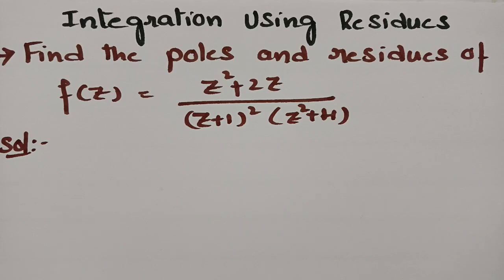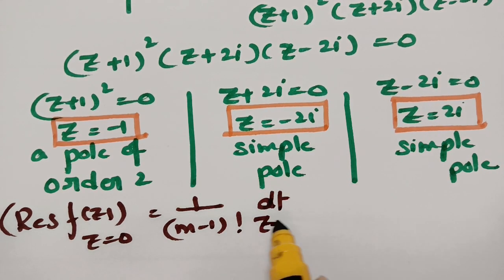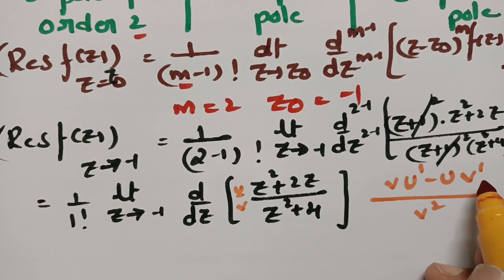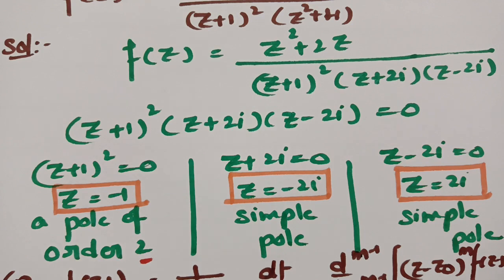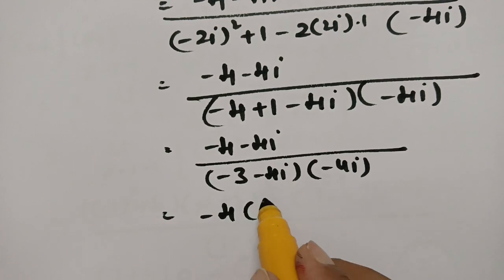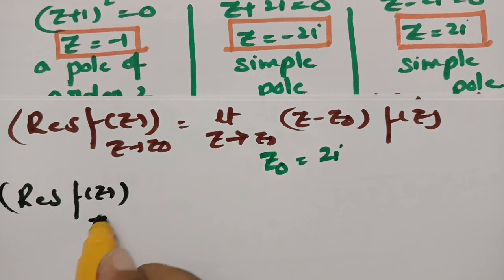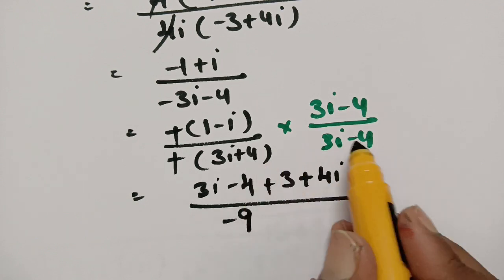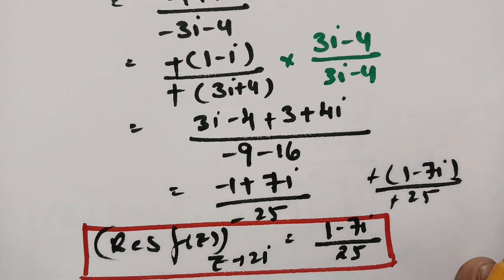To find poles and corresponding Residues of the function-complex Analysis